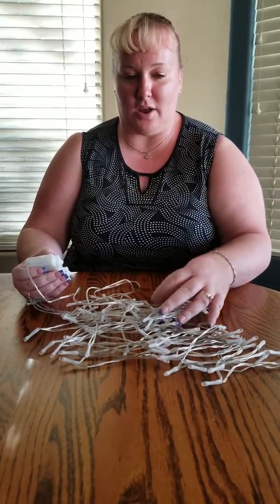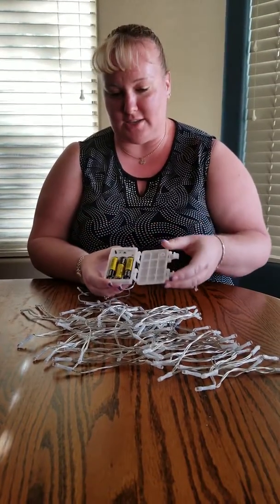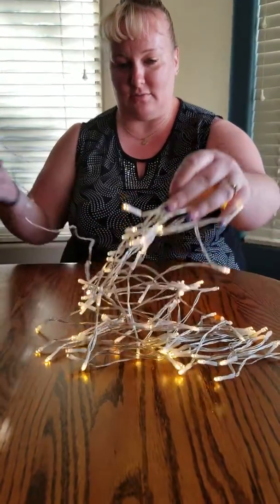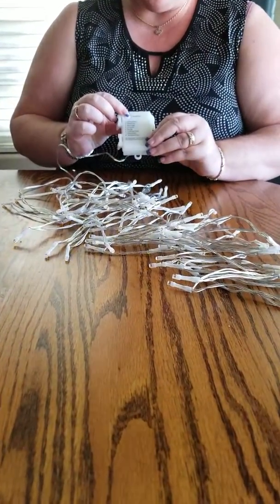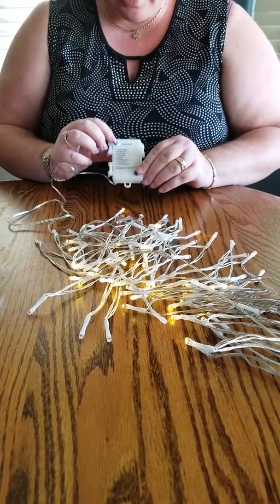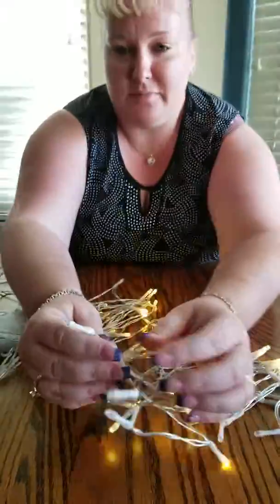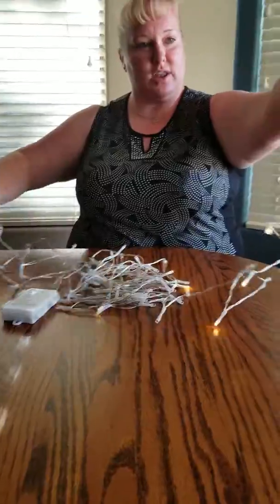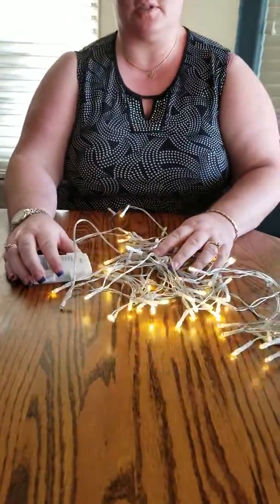36ft 100 LED Battery Operated String Lights with Timer on (Warm White)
I received this product free.  The honest review is my own.